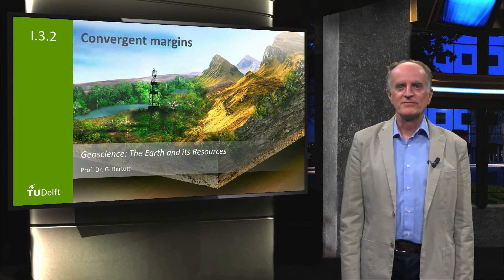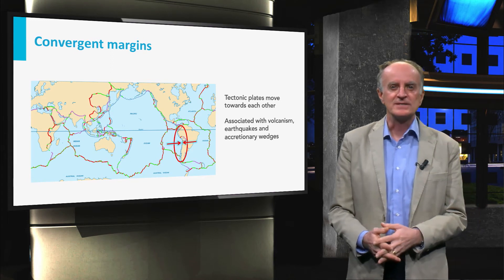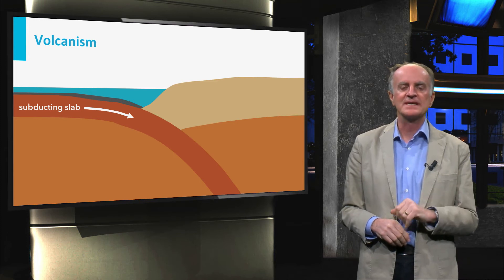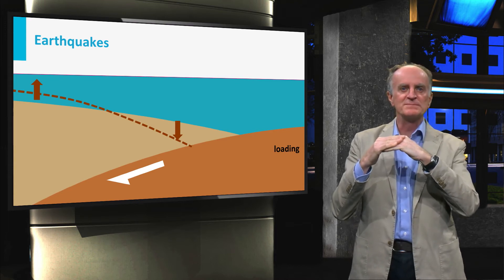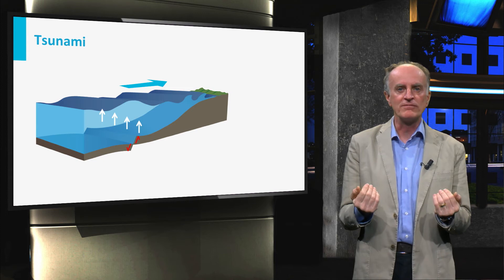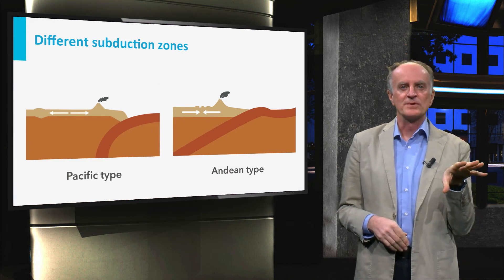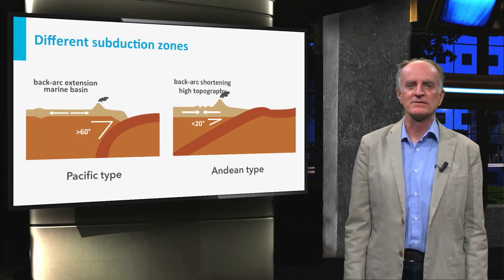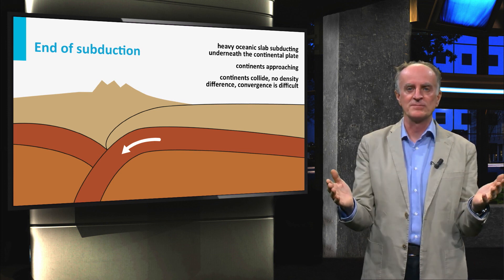GEO101x_2016_I.3.3_Convergent_margins